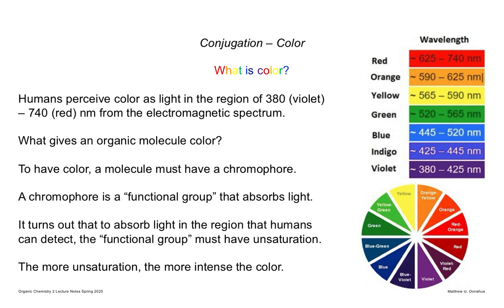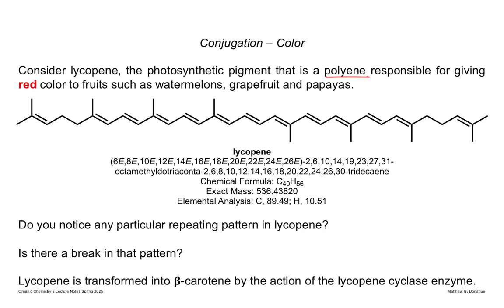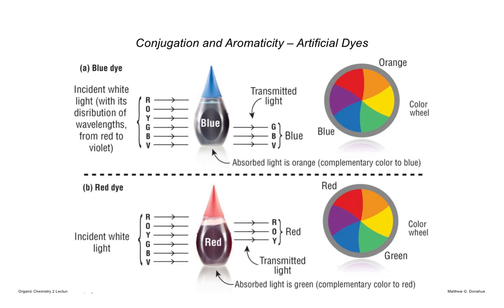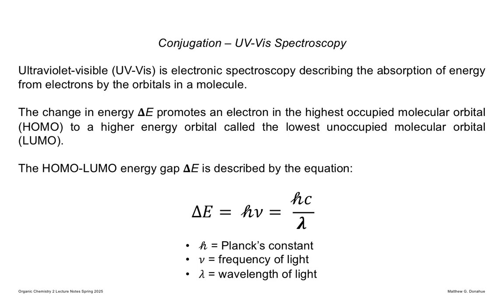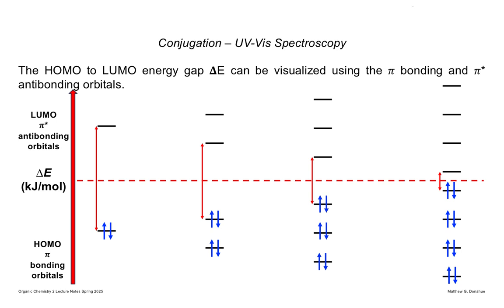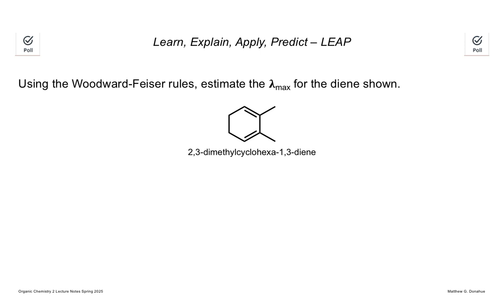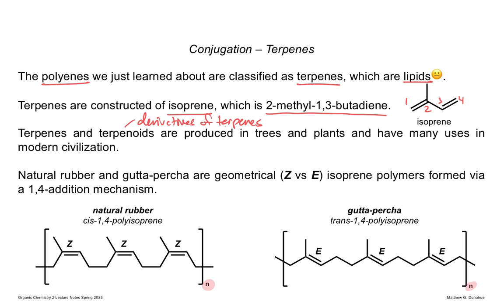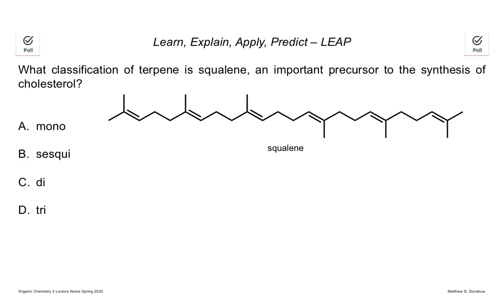2025S CHE256 M1L3 20250129